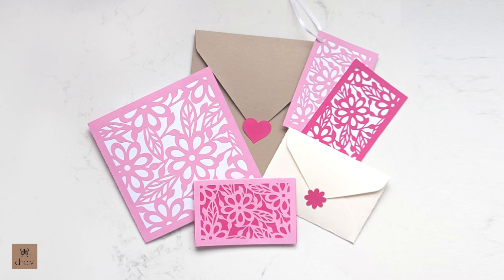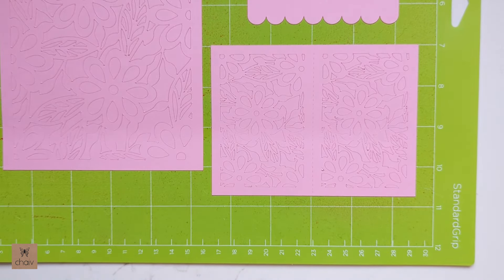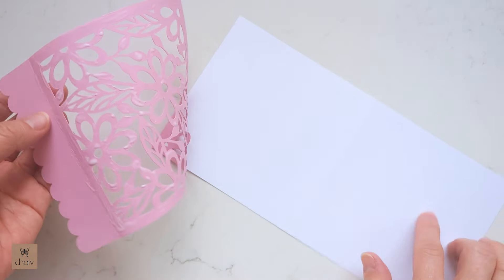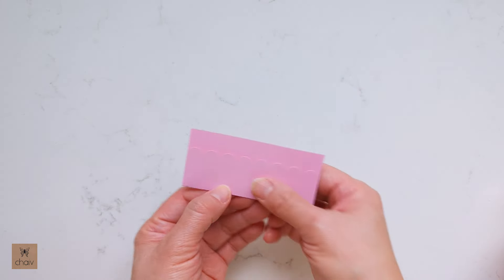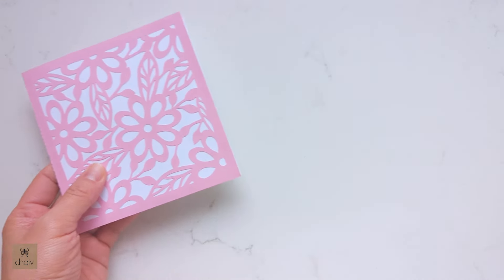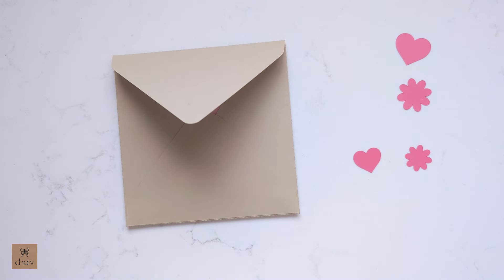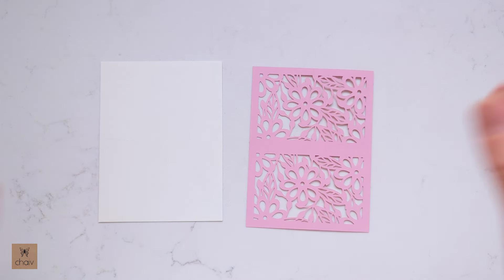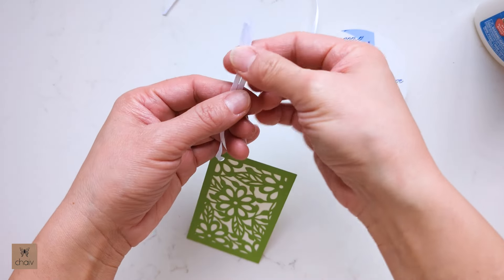DIY Floral Gift Card Holders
Video tutorial for making a set of gift card holders and gift tags.

65lb cardstock (175 gsm)
Double Sided Tape
White Glue
Small Paintbrush

All design files can also be purchased from my Etsy shop: